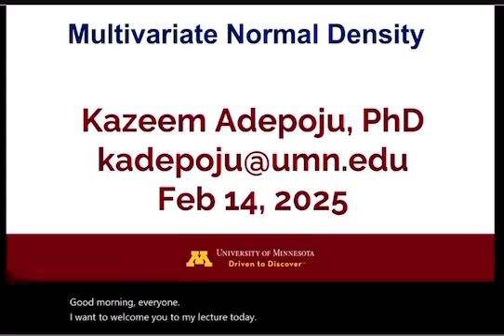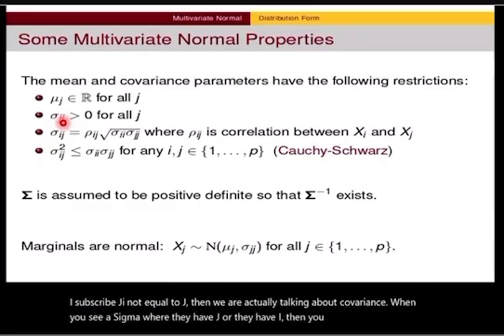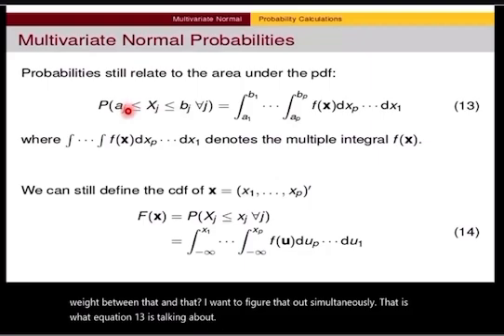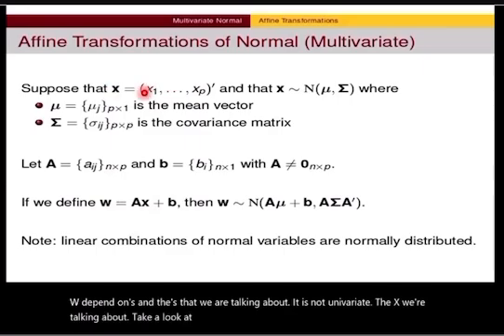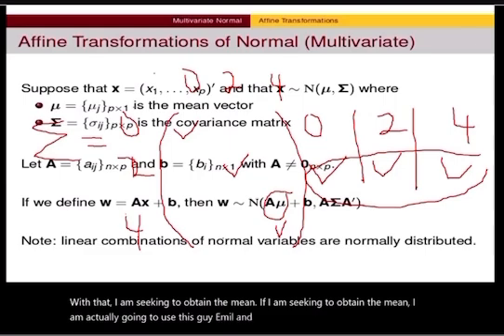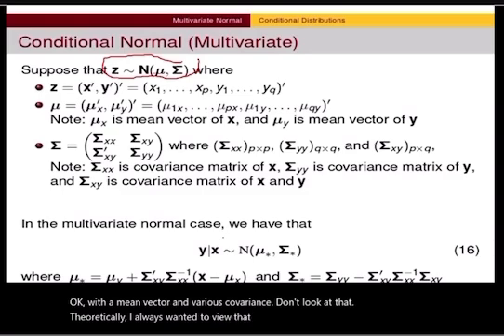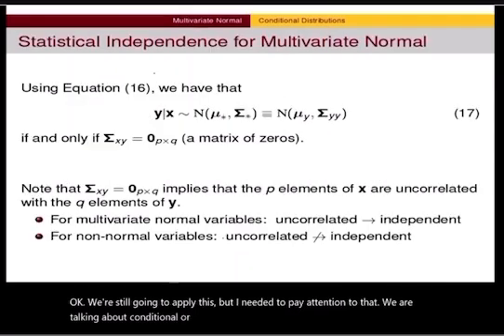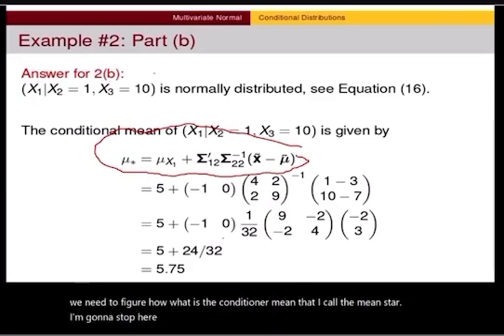STAT 5401: Multivariate Normal Distribution